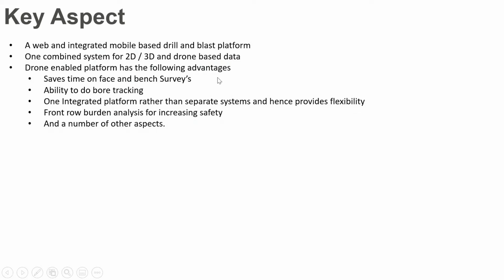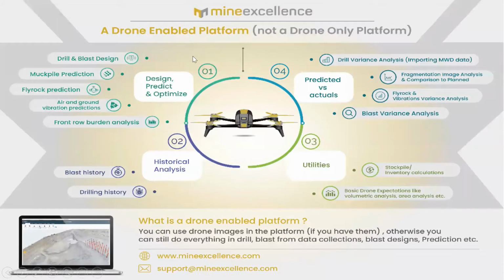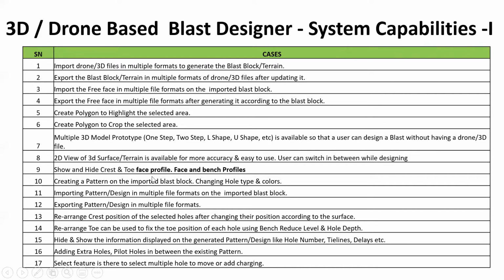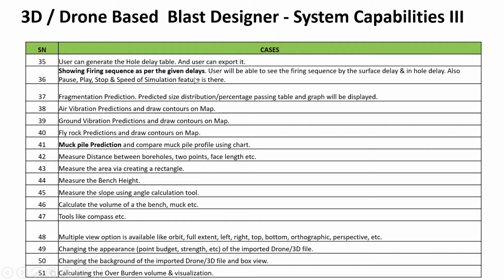A flexible approach for Drill & Blast Digitization: MineExcellence’s 3D & Drone based blast designer